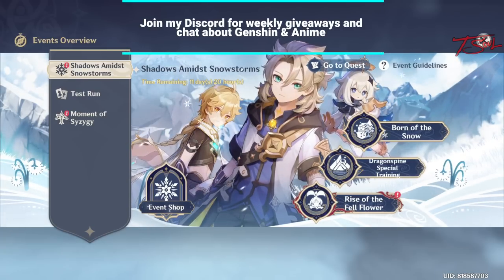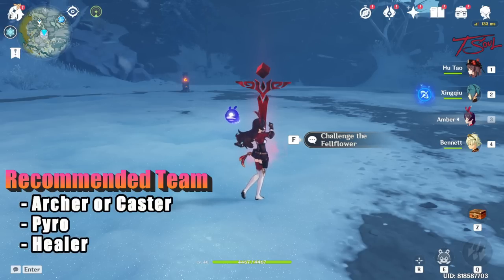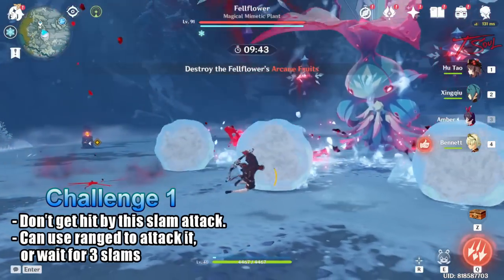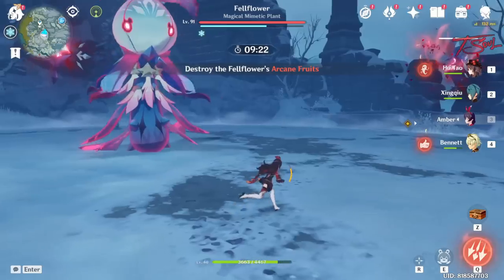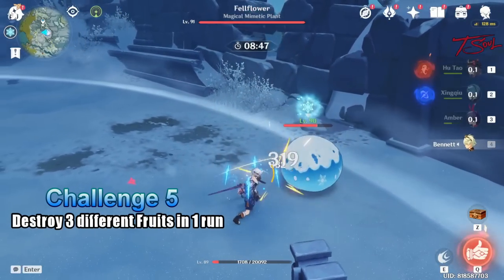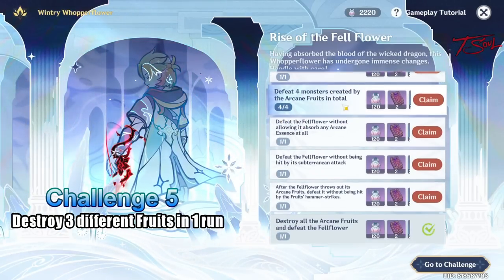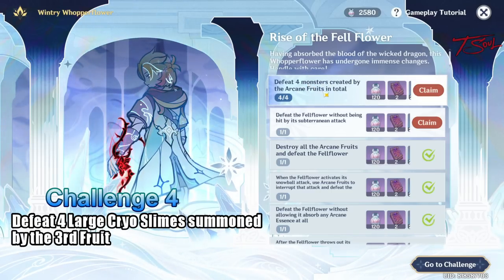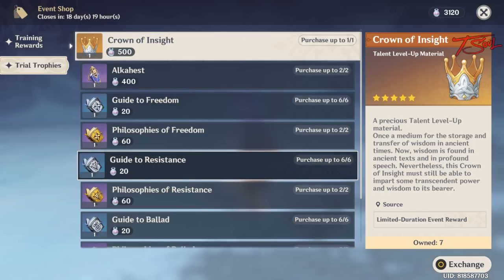Fellflower Boss Guide [Shadows Admist Snowstorms Event] - Genshin Impact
Guide for part 2 of the Version 2.3 Main Event in Genshin Impact, where you fight the Fellflower boss.
Get the free Cinnabar Spindle event sword.

0:00 Boss Overview & Location
0:45 Recommended Team
1:04 Boss & Challenge Guide
5:33 Story Cutscenes